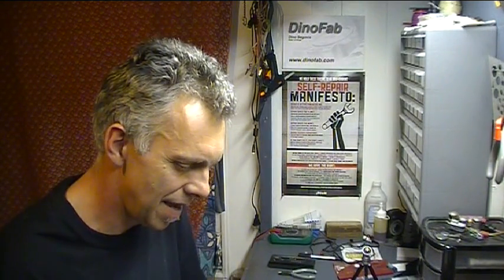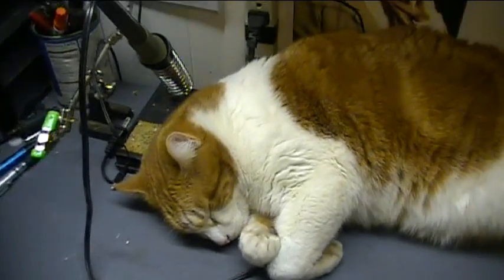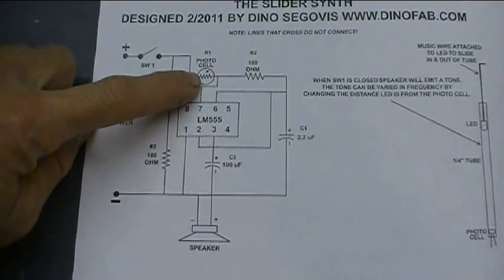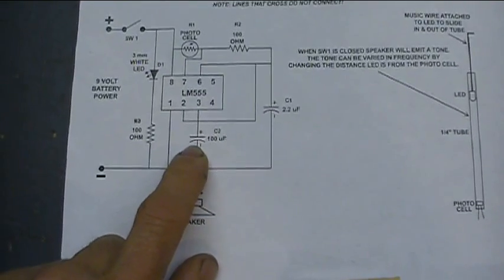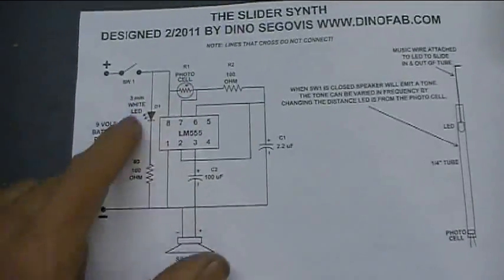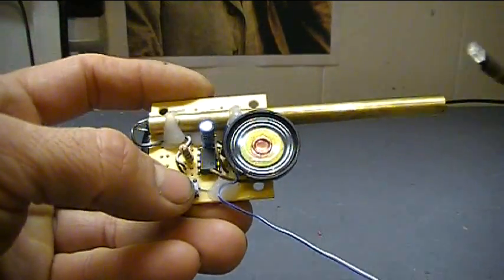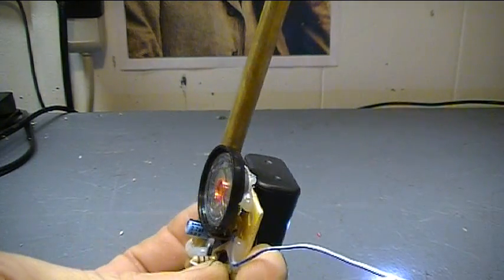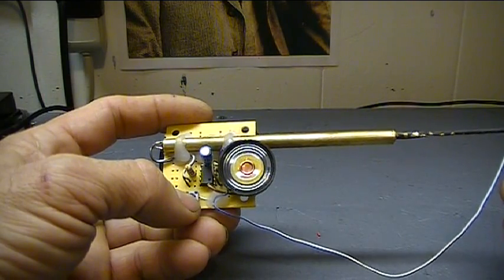The 555 SliderSynth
This is my final entry into the 555 contest. It's a square wave synth with one button and a slider thingy to control he pitch. Lots of annoying fun!